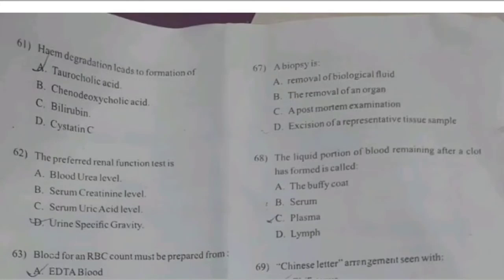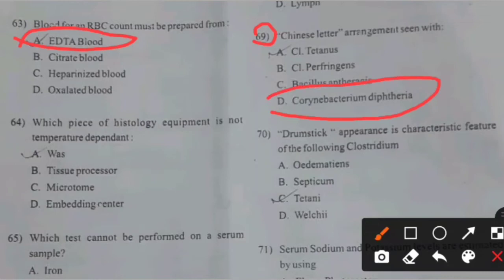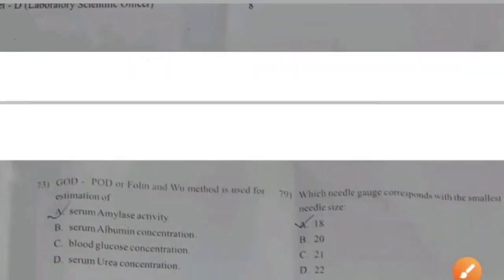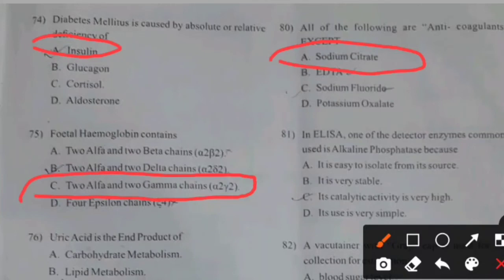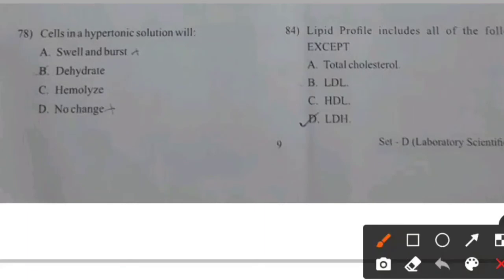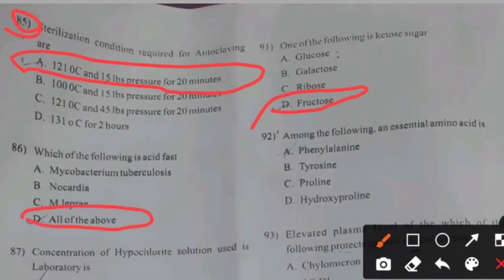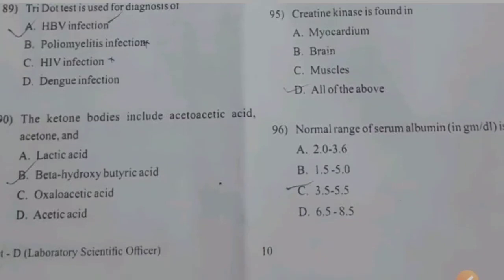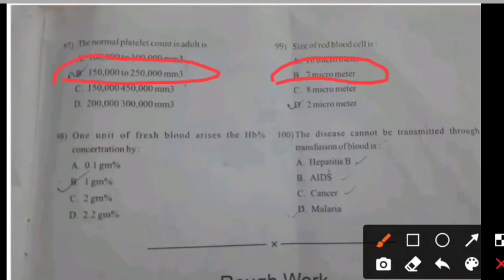MLT Lab Scientific officer// Lab Technician// Bacteriology assistant Exam paper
Maharashtra exam Previous Year Question Paper Analysis With Ans Key
Laboratory technician 28 Feb 2021
 Laboratory Technician या पदासाठी अतिशय महात्वपूर्ण प्रन्न आहे..

Medical Lab Technology